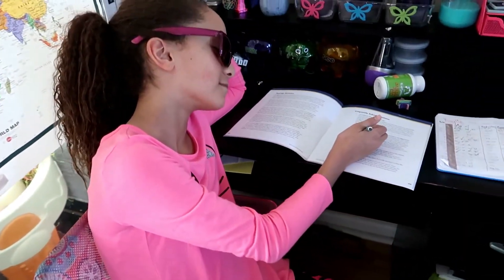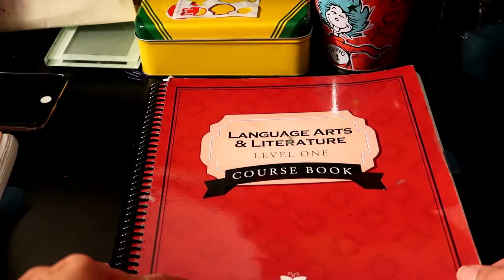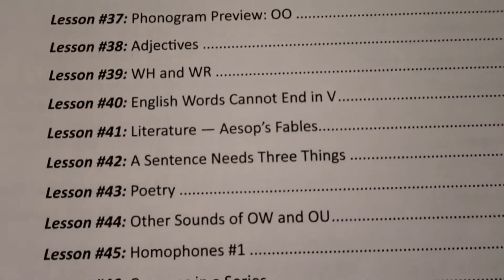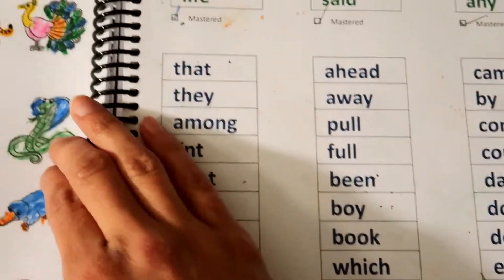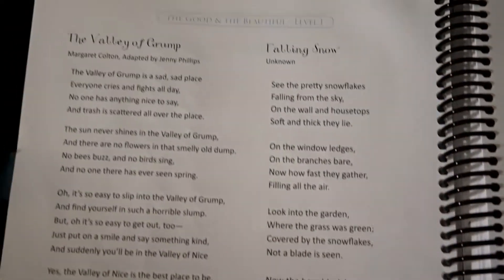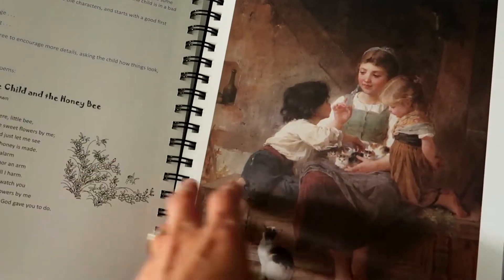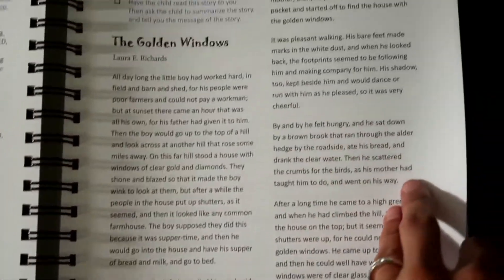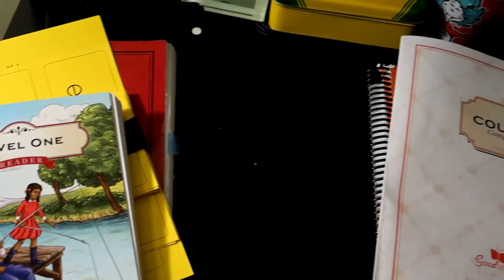Homeschool Language Arts Curriculum Review || The Good and the Beautiful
What was our homeschool like before we found our perfect curriculum? Peek in and see! I will also be reviewing the Language Arts curriculum from the Good and the Beautiful levels 1, 2 and 3.

Hey guys!  On this channel you will normally find all things homeschooling.